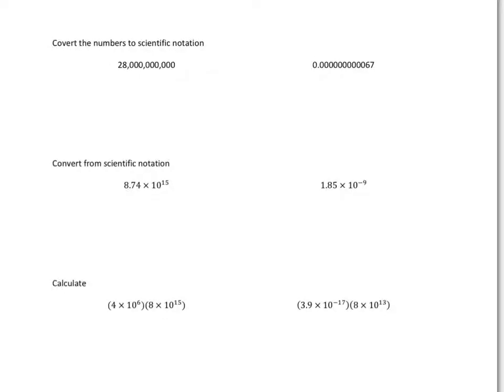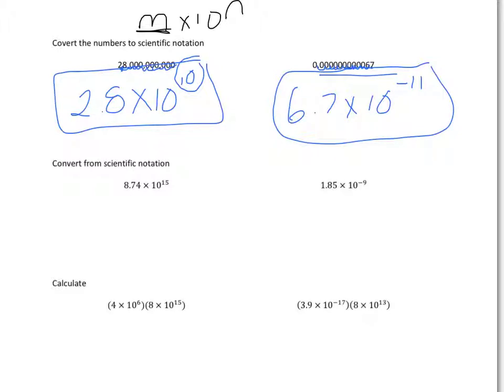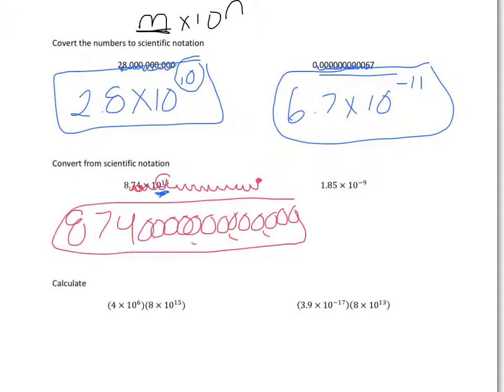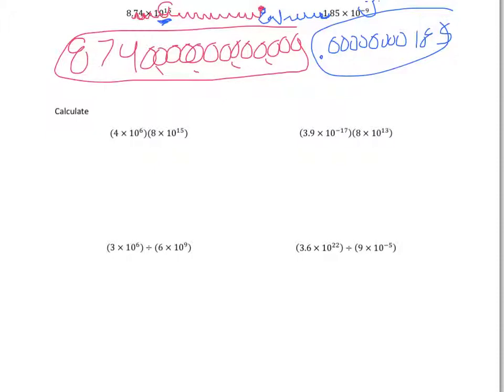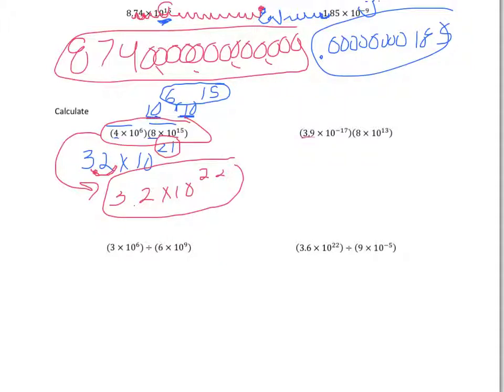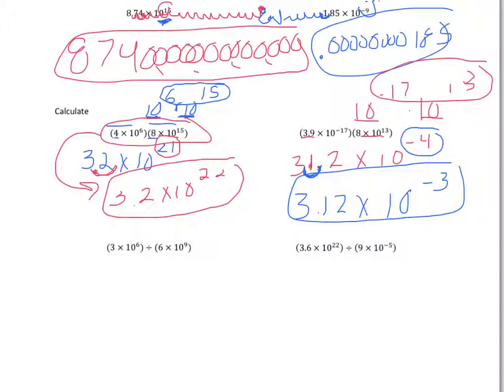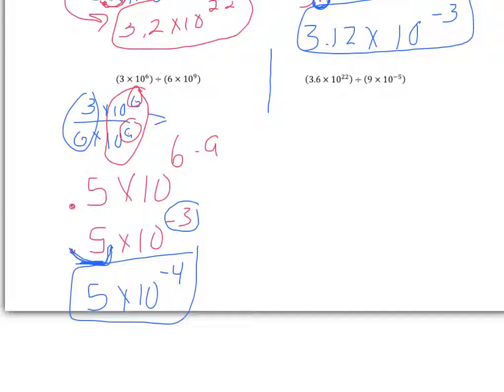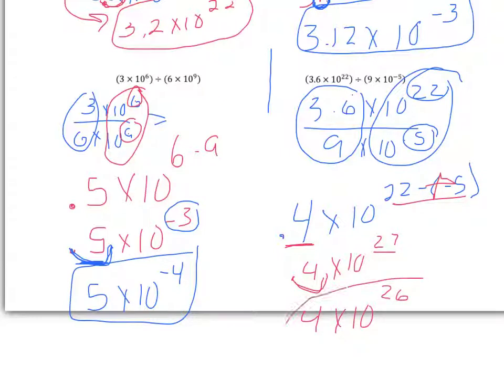Math 88/89 4.2 More Exponents pt. 2